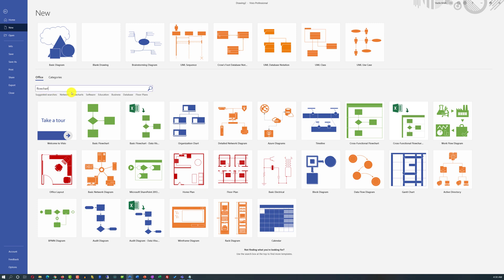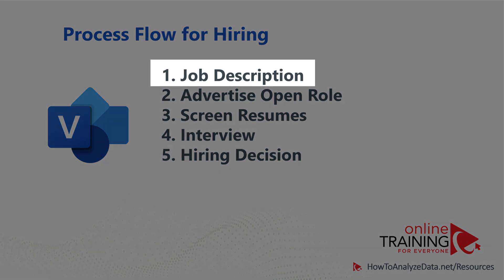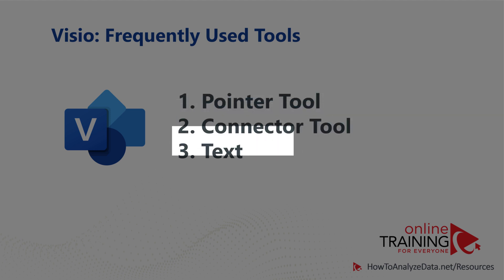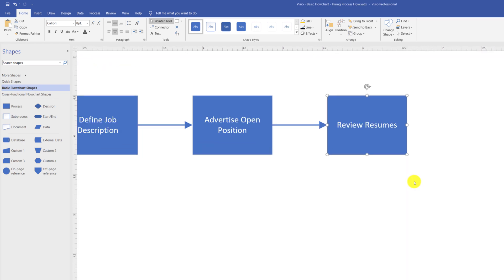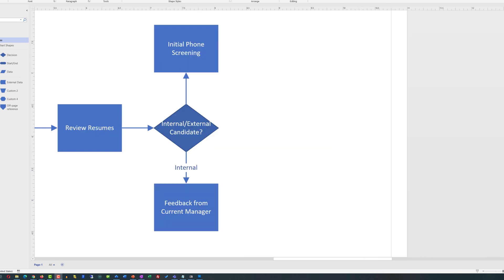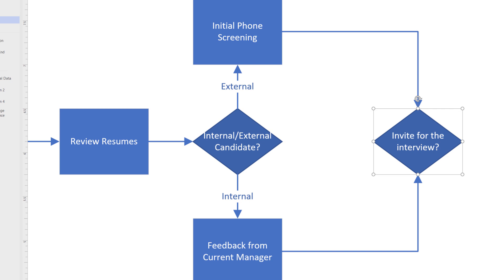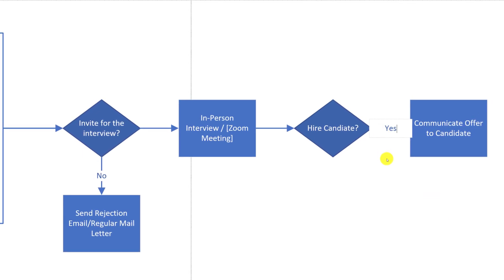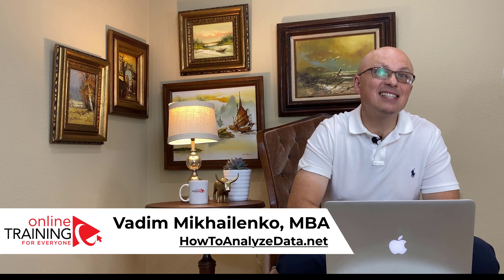Visio Basic Flowchart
Learn how to create Basic Flowchart diagram in Microsoft Visio with this quick tutorial.

There are two popular ways to create Mind Mapping diagrams in Microsoft Visio using Brainstorming Template.

The first is to begin with a main idea and then generate related topics and subtopics hierarchically. However, during a brainstorming meeting where people are contributing ideas in rapid succession, hierarchies aren't always apparent, and you need to capture ideas quickly.

The second way, then, is to capture all of those ideas as they're expressed, and later to organize, revise, refine, and share the results.